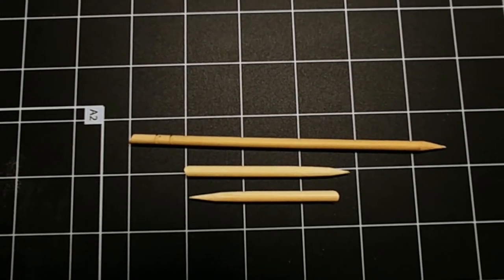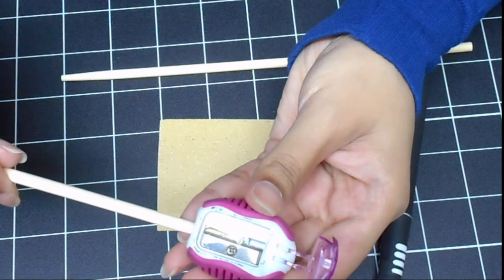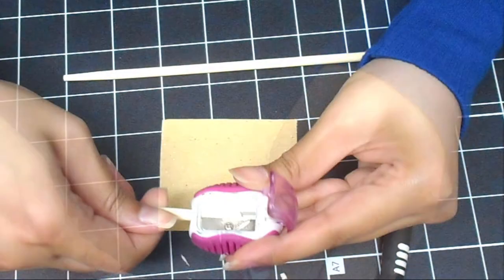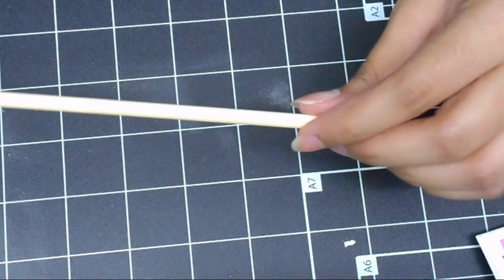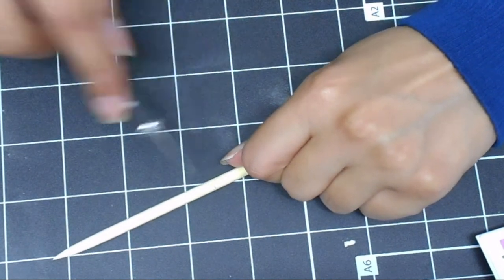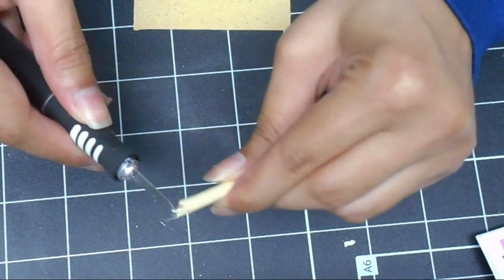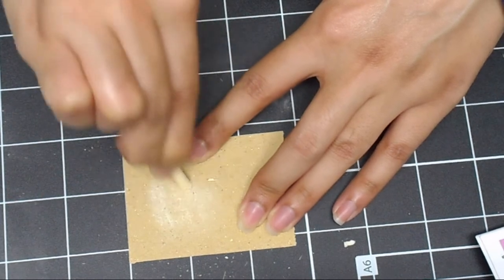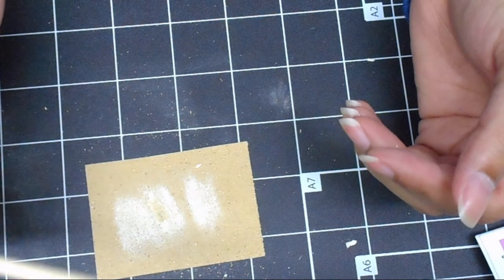DIY Cuticle Pusher | Manicure/Orange Stick for at home manicures | The Sassy Way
Hi everyone today I'm making orange sticks out of some chopsticks I had laying around in my kitchen. The whole process takes about approx. 5 minutes to make with things found around the house. The things that you will need to make the orange stick are:
1) Cutter
2) Sand paper (any grit will work)
3) Sharpener
4) Chopsticks